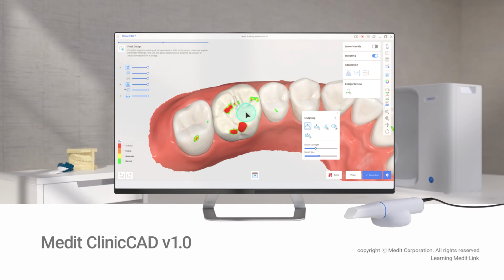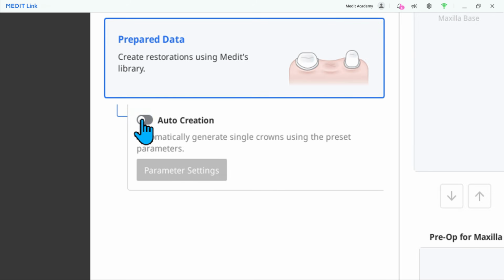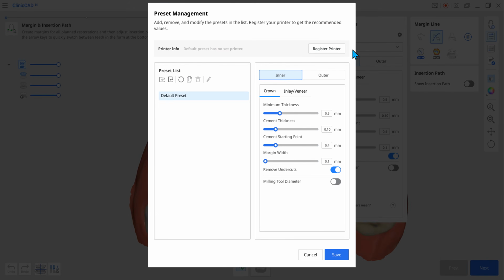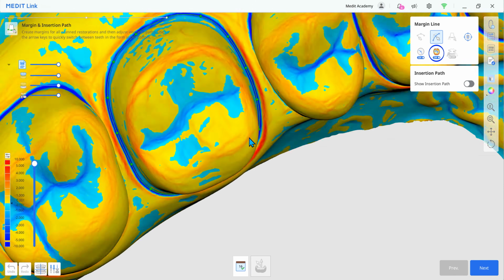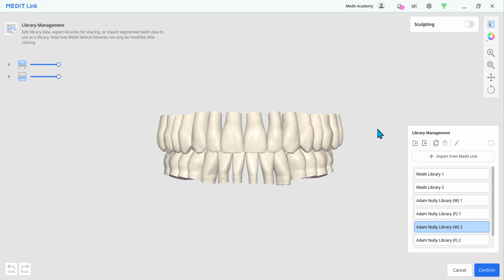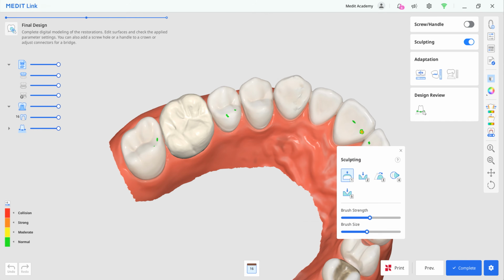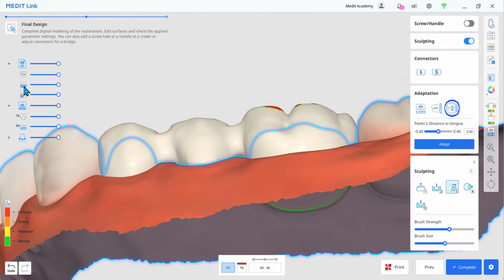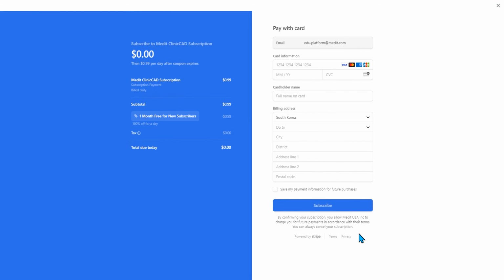Medit ClinicCAD v1.0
Medit ClinicCAD is a versatile application that enables clinics to easily and quickly design inlays, veneers, copings, crowns, and bridges.